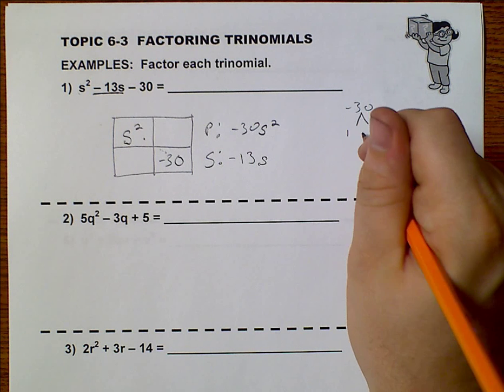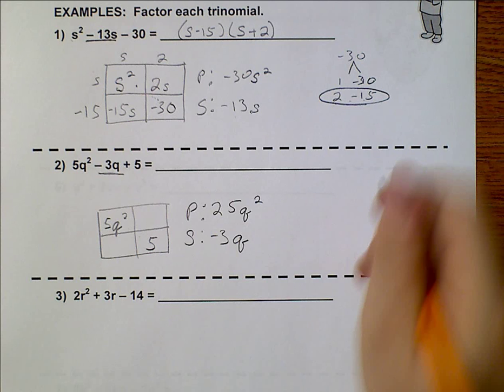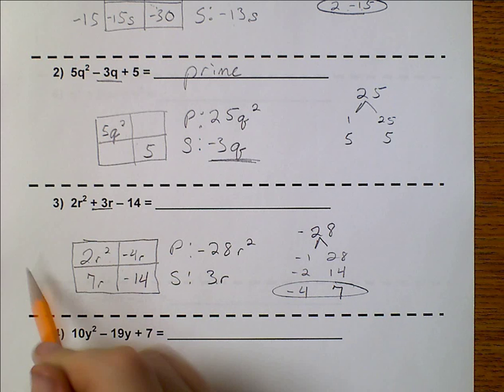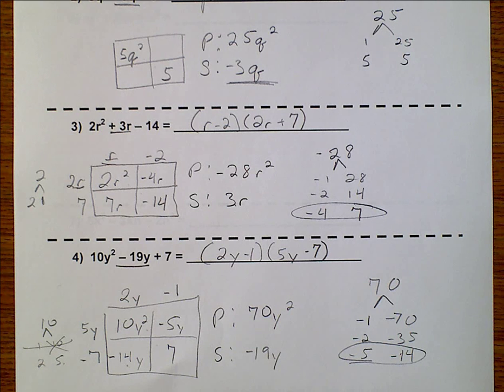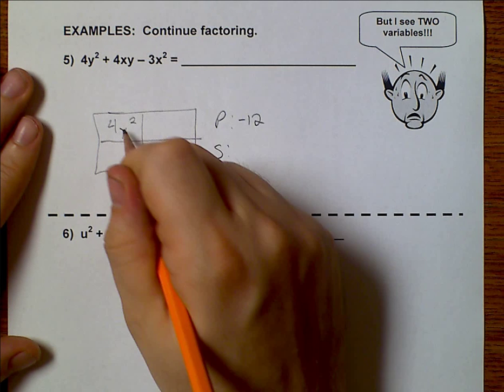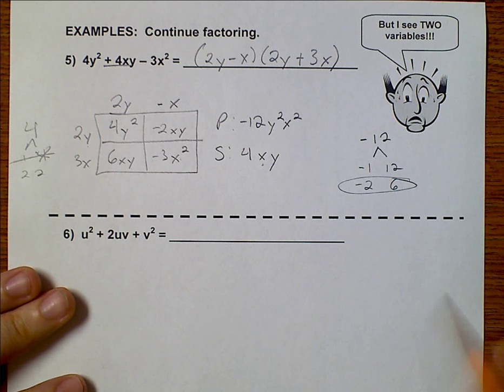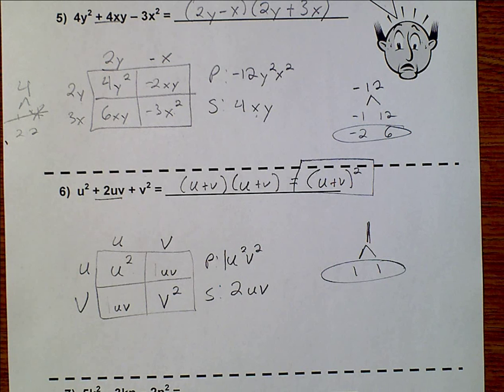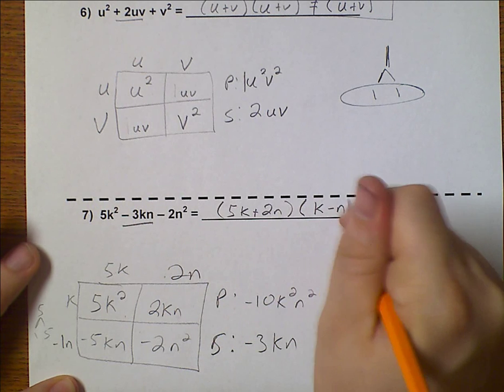Algebra 1 (Topic 6-3) Factoring Trinomials